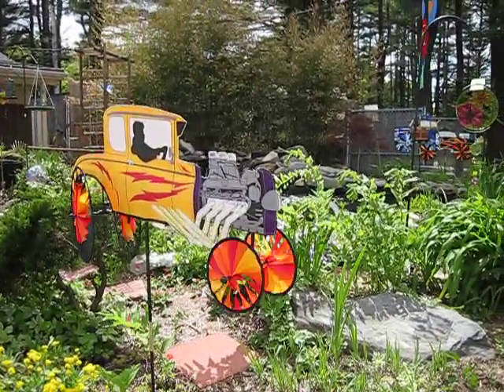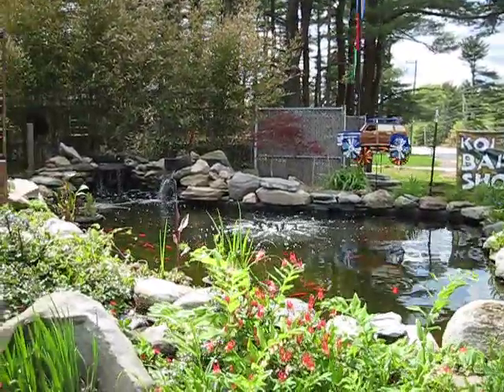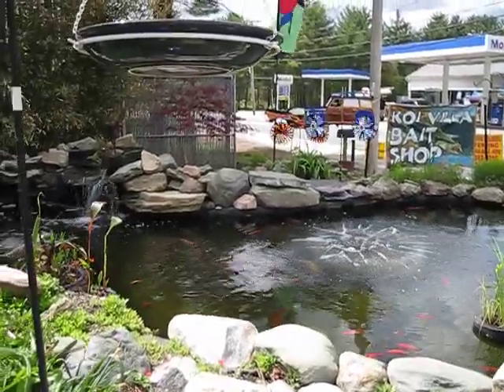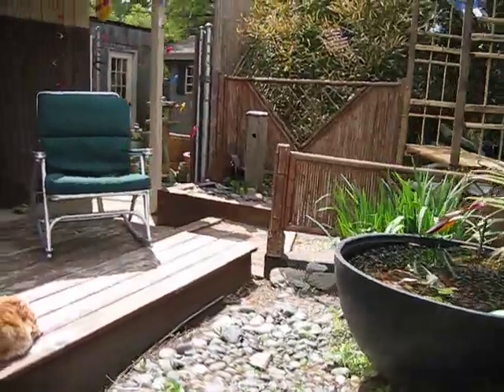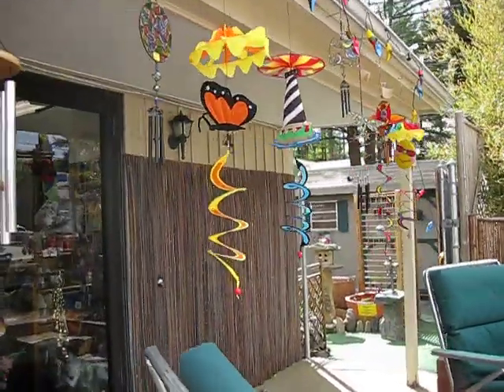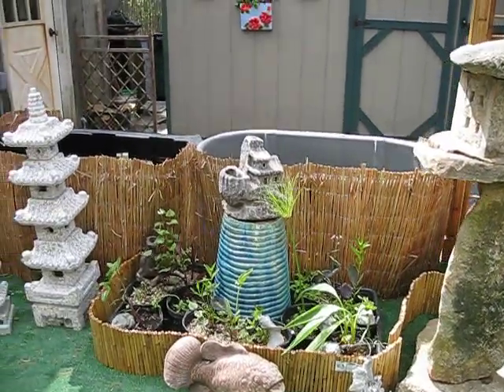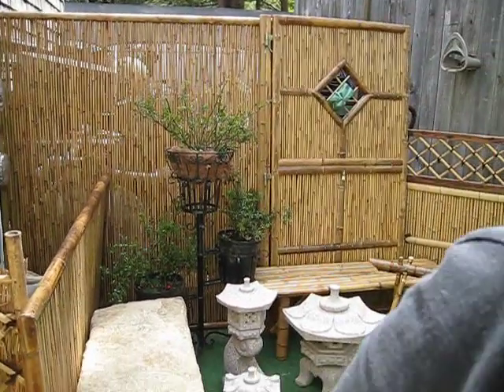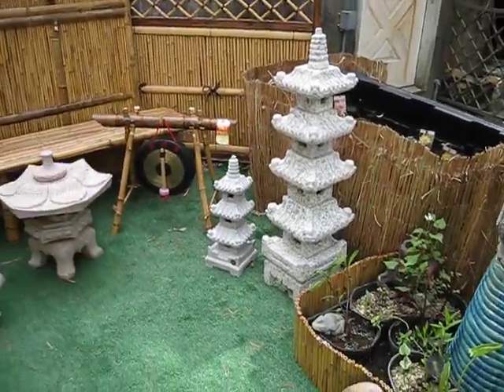KOI VILLA II, Coventry, RI